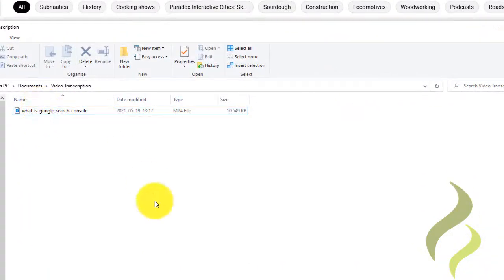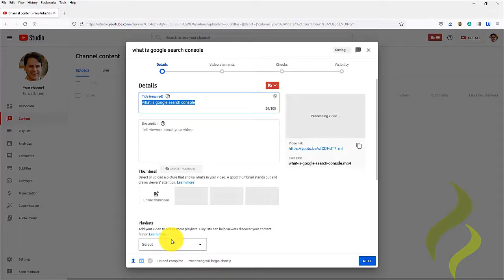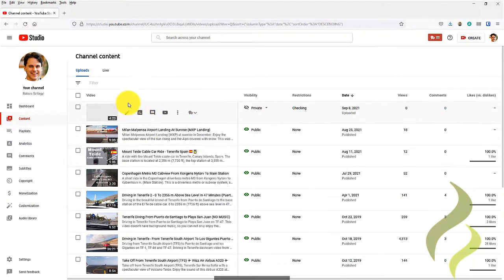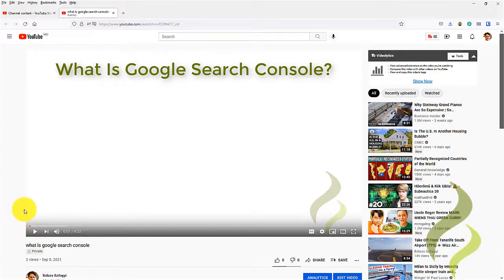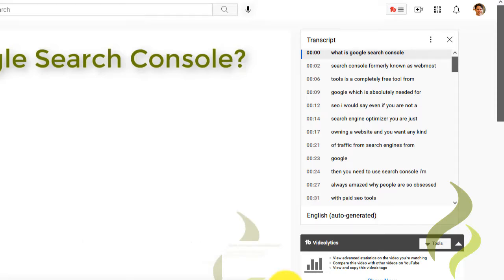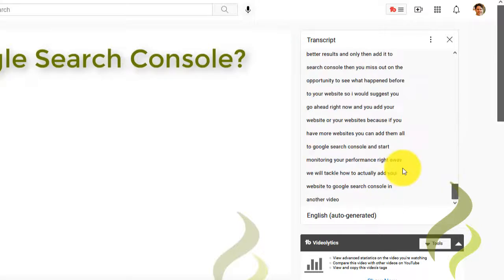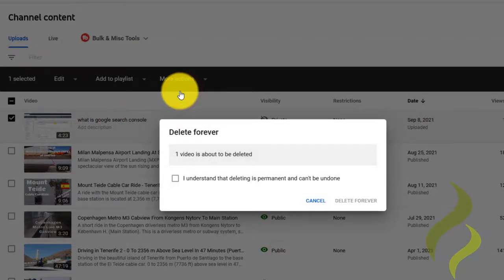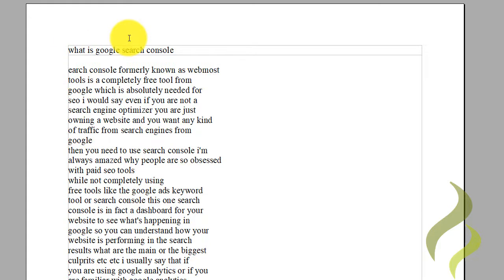How To Transcribe Video To Text (Completely FREE And Automatic Method)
In this video transcription tutorial I show you how to transcribe any video to text free on YouTube. And you don't even need an active YouTube channel to use this free method.

It works on any operating systems (Windows, Mac, Linux) and with any word processors (Microsoft Word, Google Docs, Open Office, Pages for Mac etc.)

Timestamps:
00:00 Introduction
00:51 Uploading your video file
02:30 Downloading video transcript
04:27 Deleting the video
05:18 Proofreading